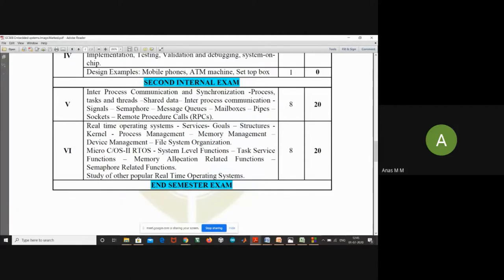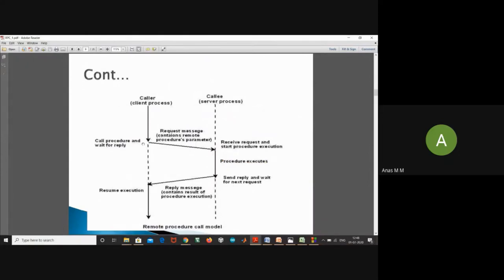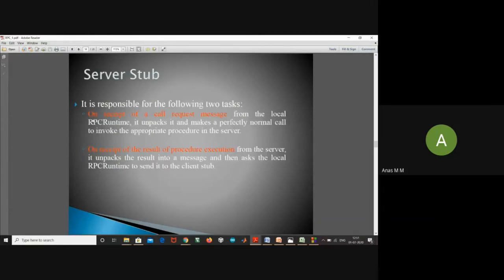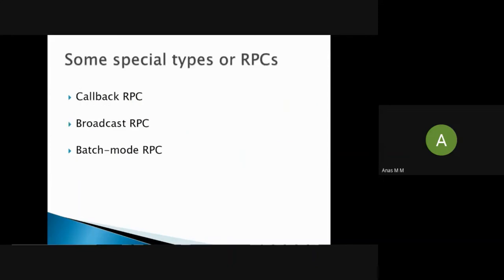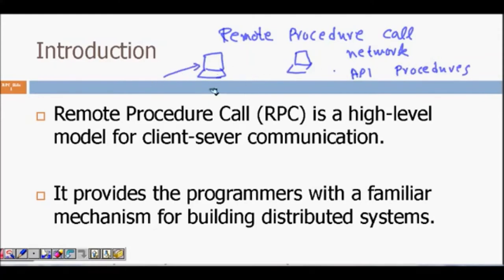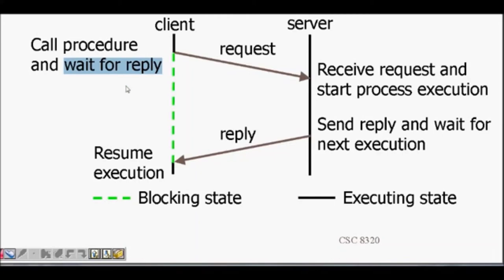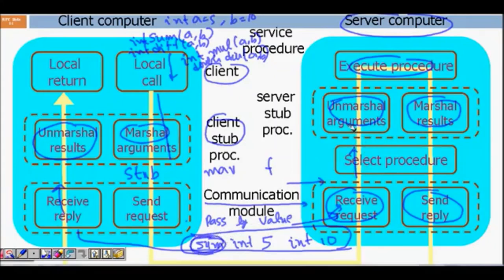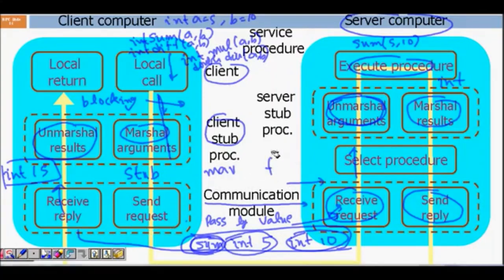Remote Procedure Call (RPC) - EC 308 Embedded System Design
EC 308 - Embedded System Design - RPC for IPC